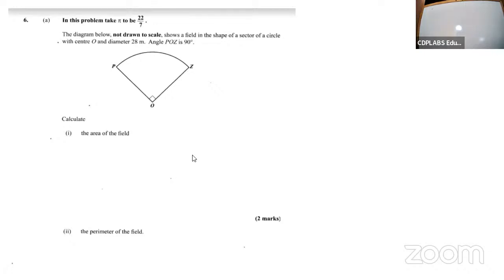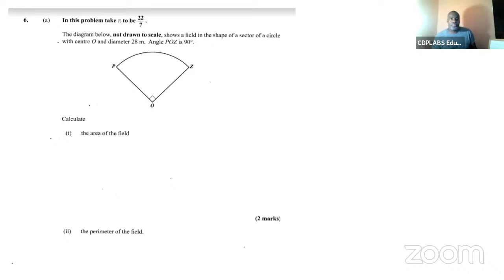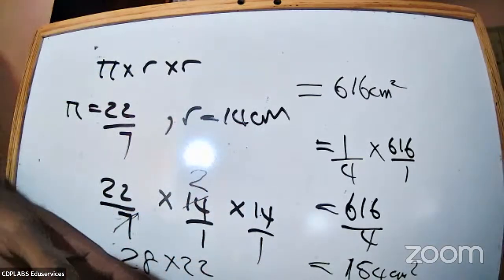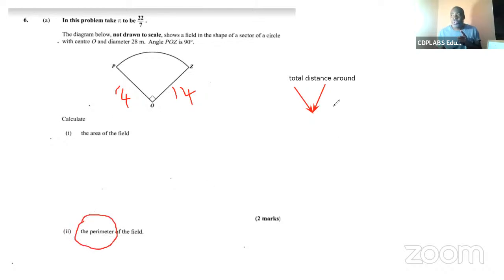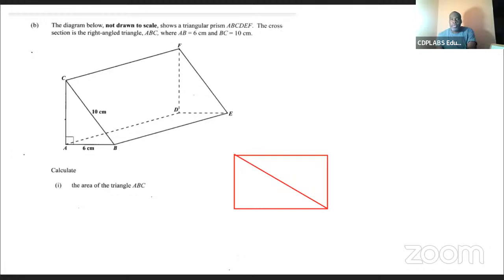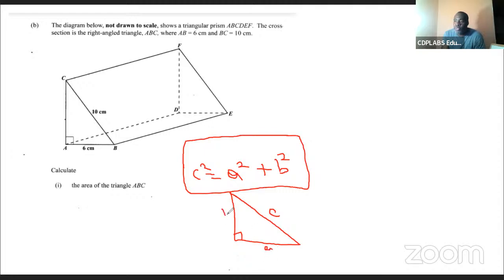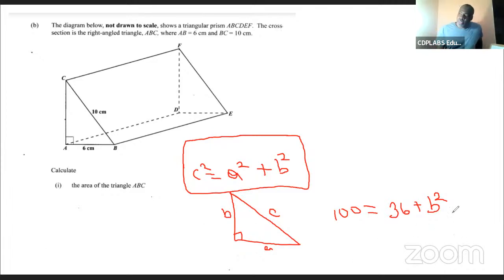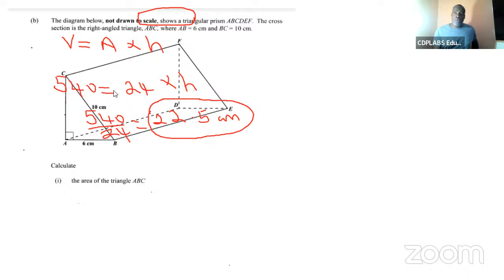Mathematics group 1 , January 30 , 2022 , @8:00pm